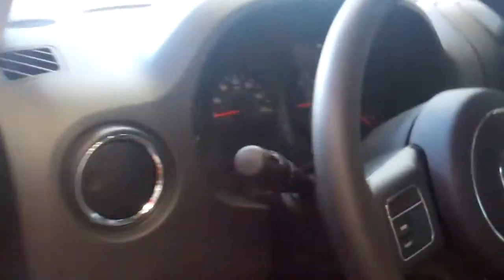Jeep Compass @ Spring Dodge Chrysler Jeep May 7 2011.MP4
This is a video of a 2011 Jeep Compass at Spring Dodge Chrysler Jeep in Spring, TX. I dunno if I could make a full video of this car. I'm pretty sure that this is a 2011 Jeep Compass. Hope you enjoyed the video!